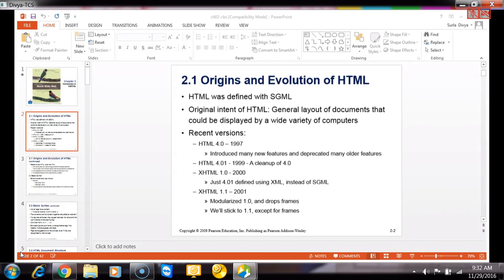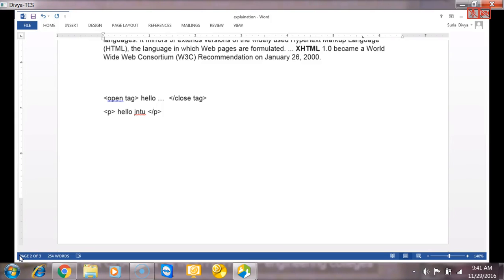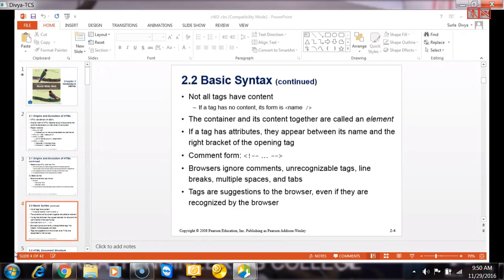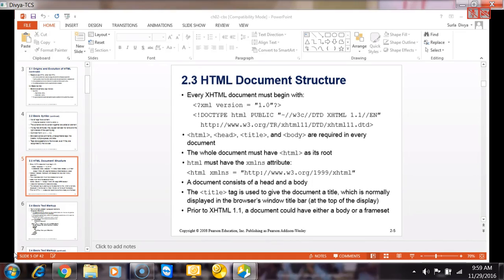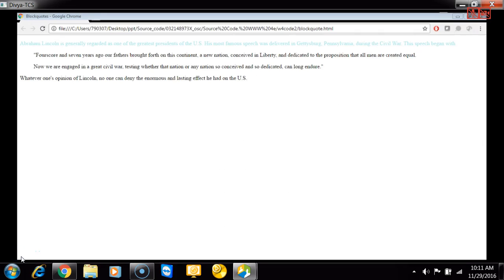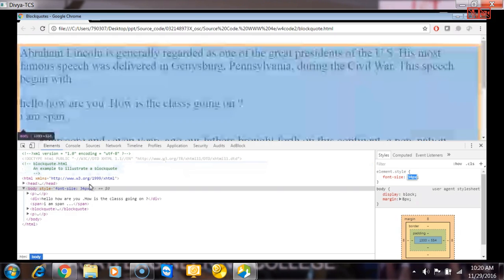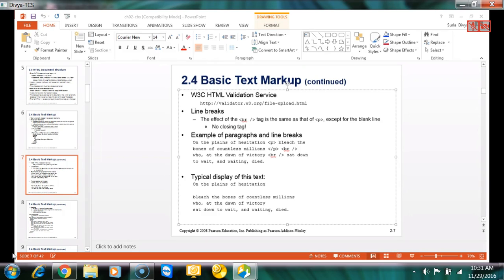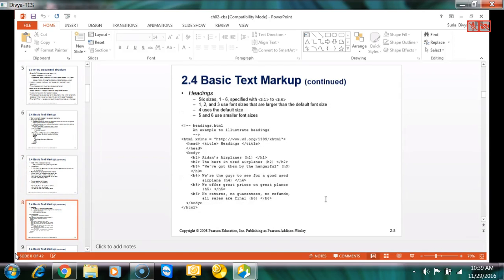JNTUK MOOCS W.T 29 11 2016